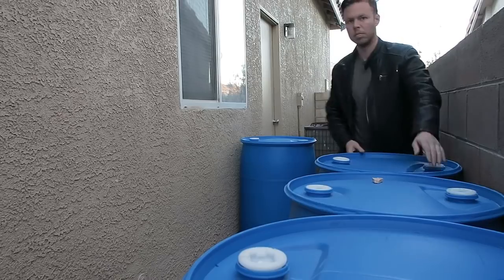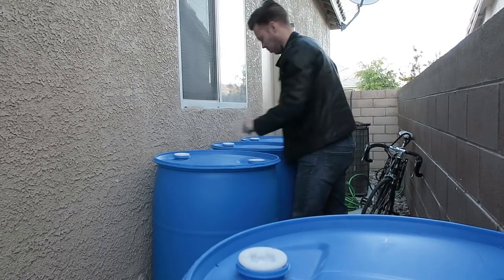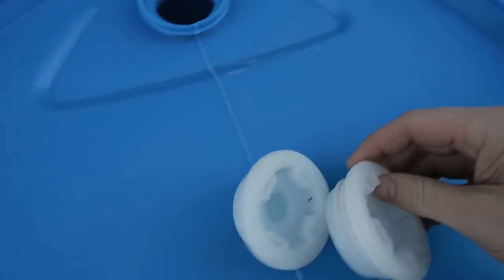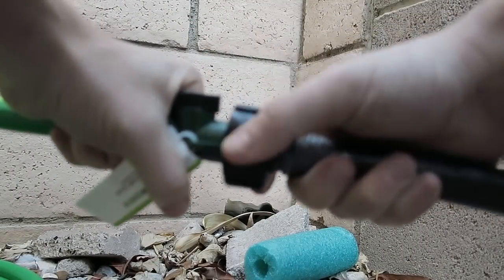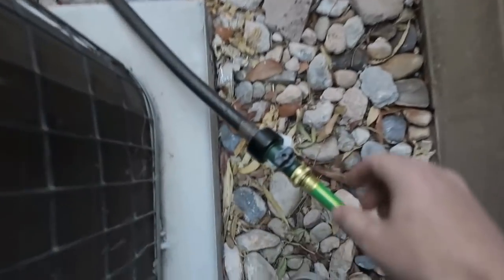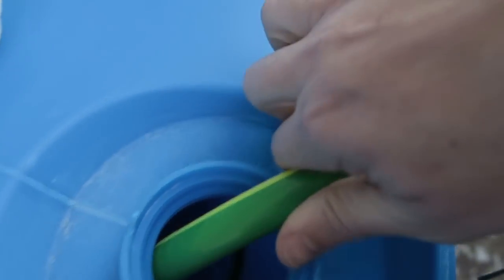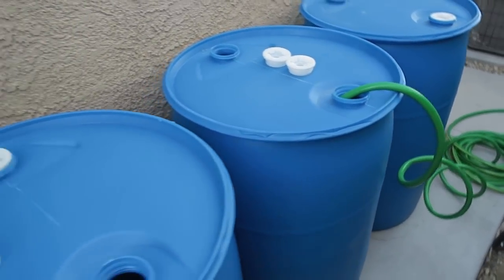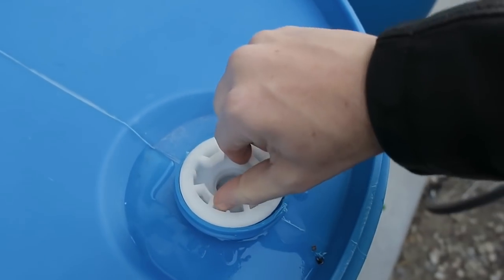My water storage for surviving SHTF in the desert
Shut off valve / hose connector
Self priming shaker siphon hose
Metal Bung wrench

My Bitcoin address: 37rJX1f1H7y1abDnTn3mrWvDxetFTAXBT8

Eric English
8550 W. Desert Inn Rd.
St. 102-473